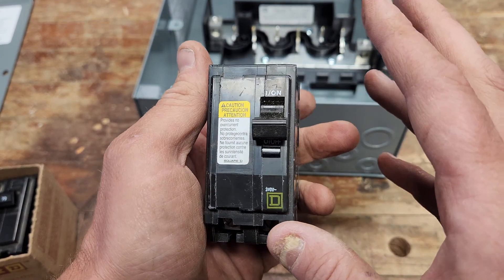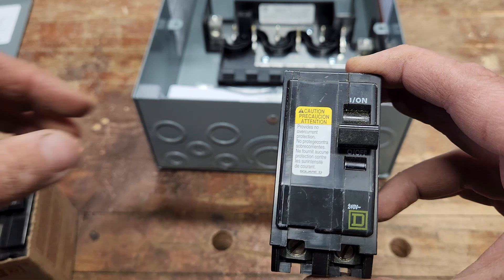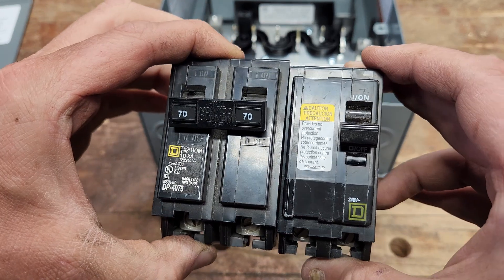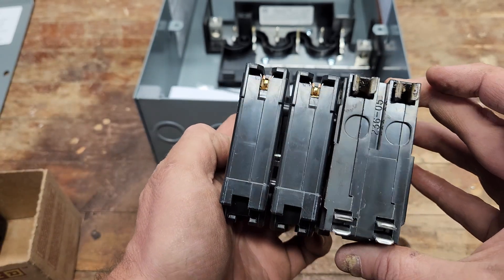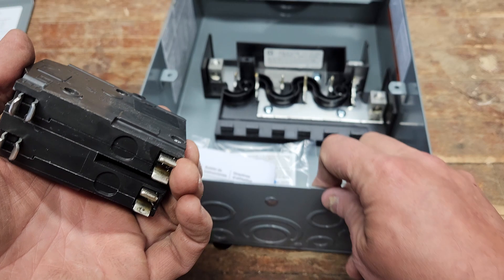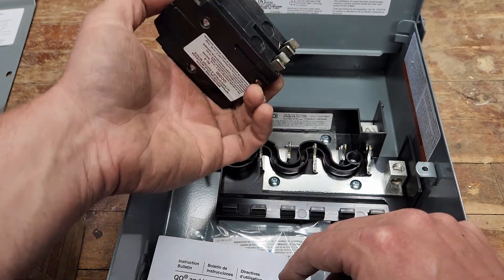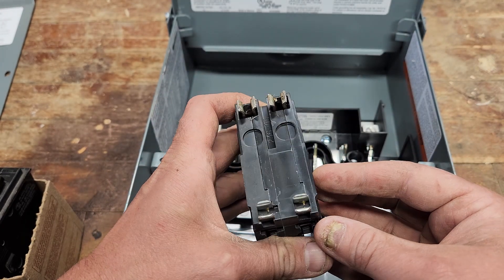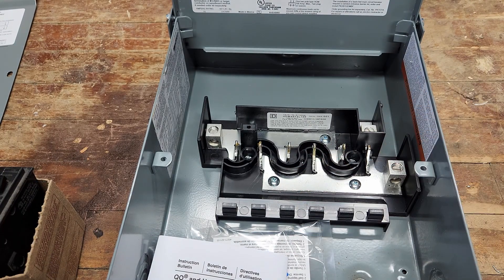Square D Homeline Breakers VS QO - what is the difference?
There are some significant differences between Squared Home line and QO style breakers - can you interchange QO and Homeline?  No.  Here's why.